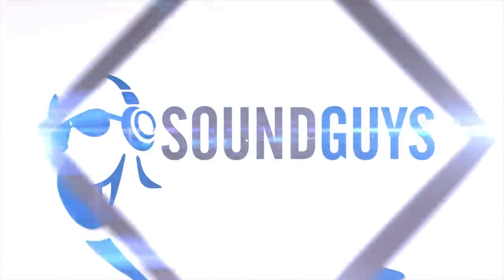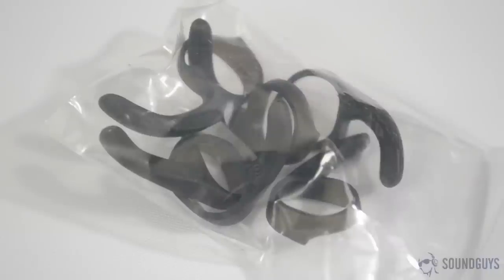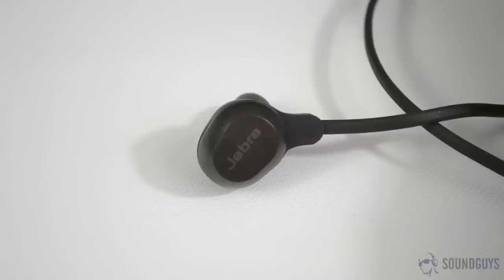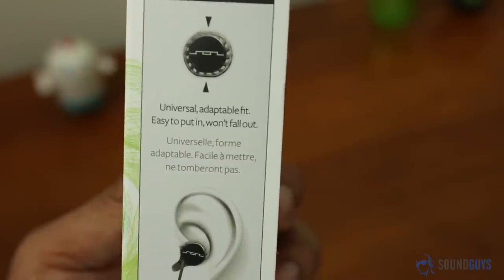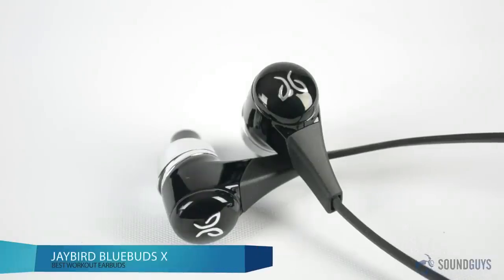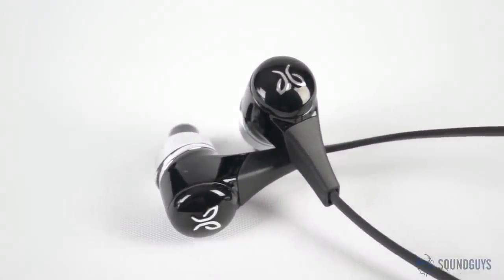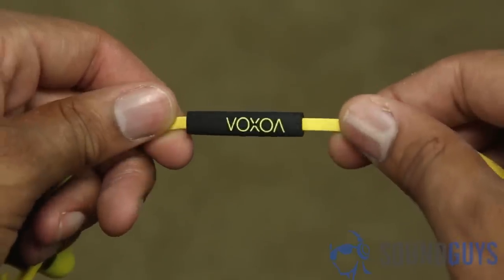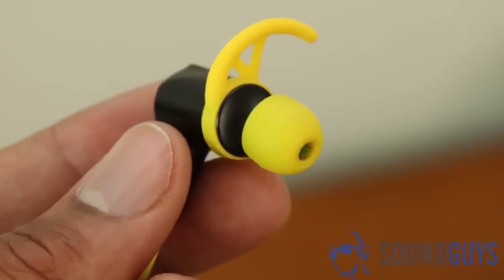The Best Workout Earbuds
Join Kevin for a look at our picks for the best workout earbuds of 2014!